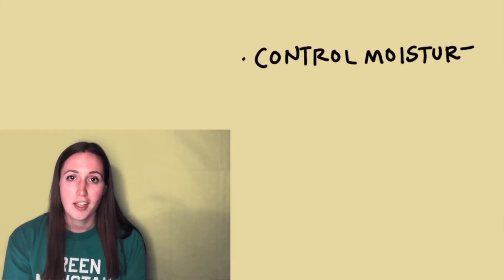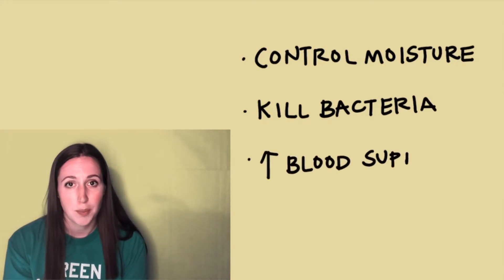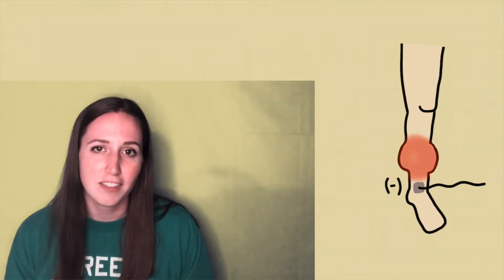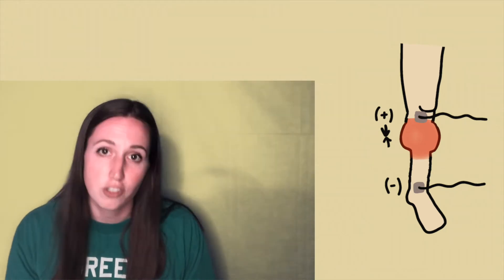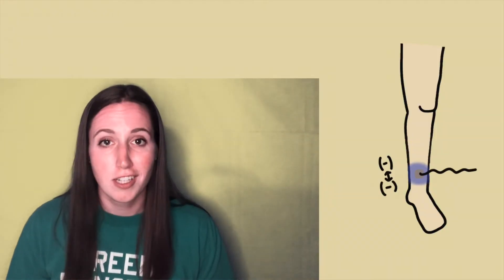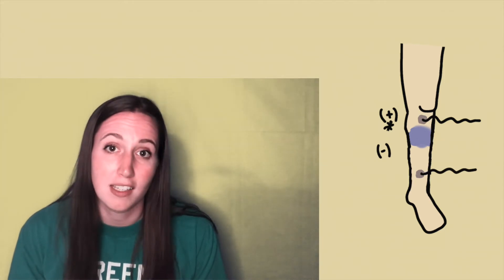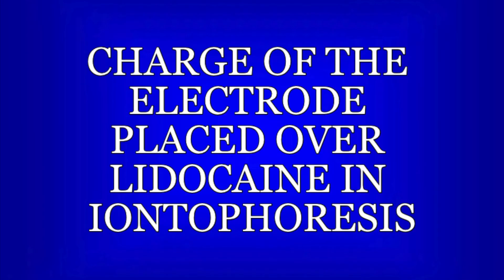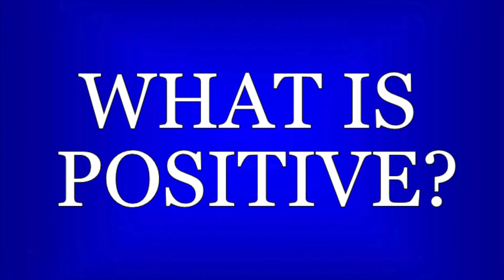WOUNDS - Modalities (Wound Vac / HPVC / Hyperbaric Chambers, Iontophoresis)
A less-than-four-minute speed round to prep the aspiring PT for the basics of wound healing modalities, like wound vacs (NPWT) and electrical stimulation (ionto, High-Volt Pulsed Current) and hyperbaric oxygen chambers!

Study Guide for this video

Wound Care Study Bundle